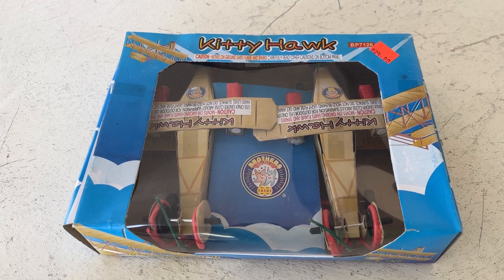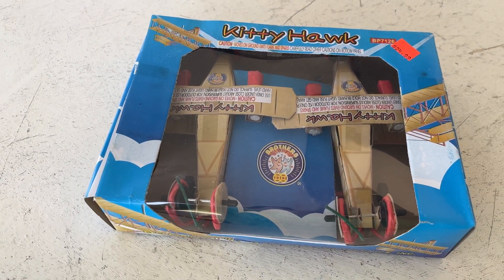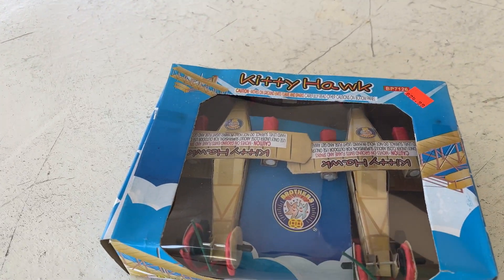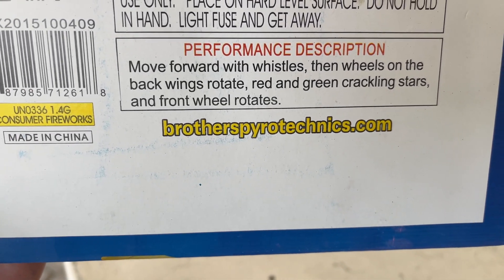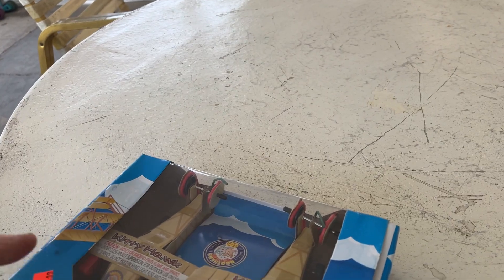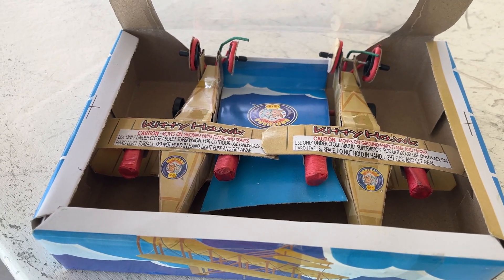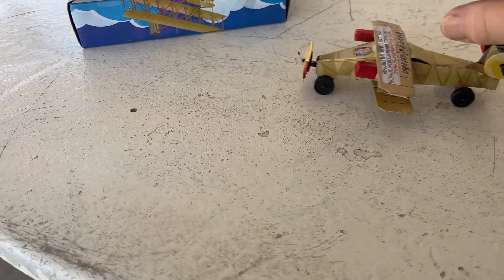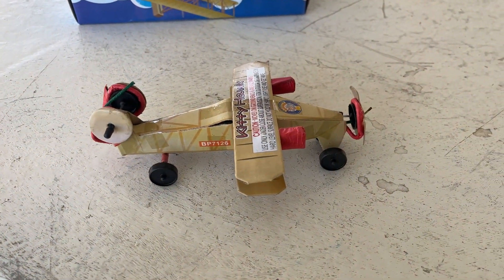KITTY HAWK NOVELTY BY BROTHERS 2 PC.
Up, up, and…. Oh wrong video, this actually stays right on the ground. Mostly a good performance but one big difficulty was having the camera pointed perpendicular to the rotating parts.